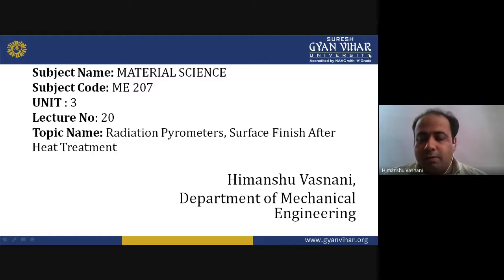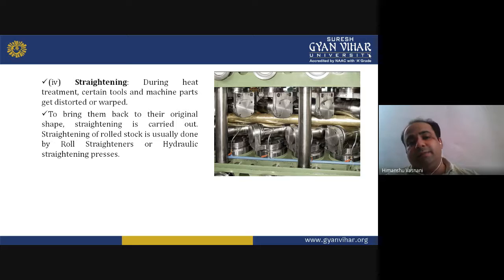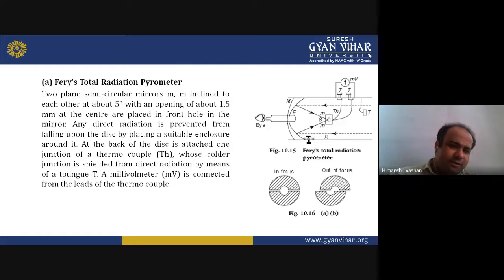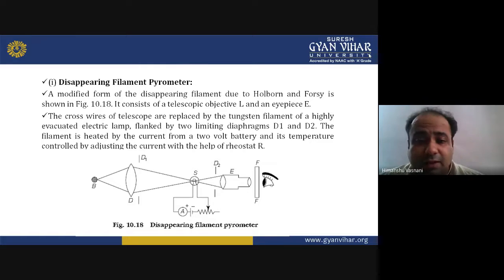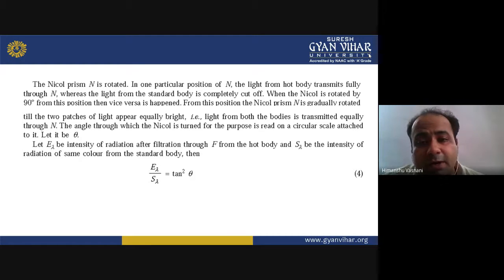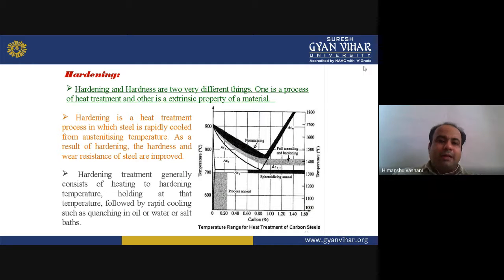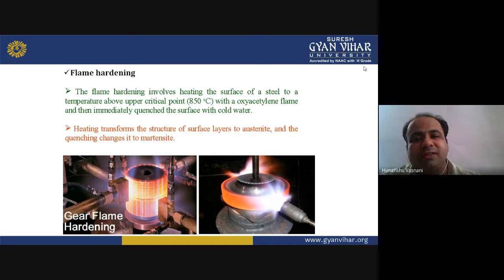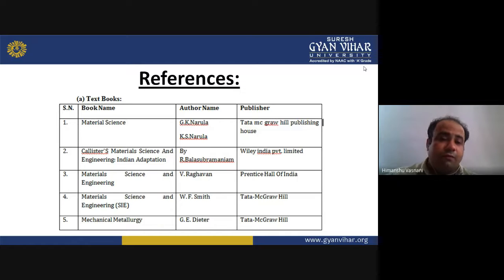Pyrometers, Surface Finish After Heat Treatment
Description:
The deliberation is aimed at detailed understanding of Radiation Pyrometers in detail. Different methods like acid pickling, sand blasting, straightening, etc for obtaining Surface Finish After Heat Treatment have been discussed here in detail.  Also Optical Pyrometer is discussed here in detail.